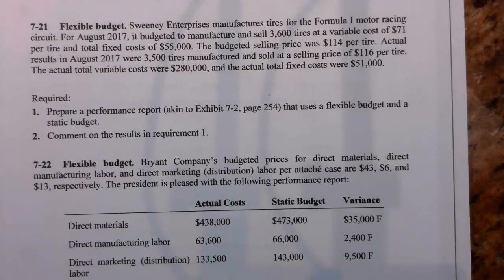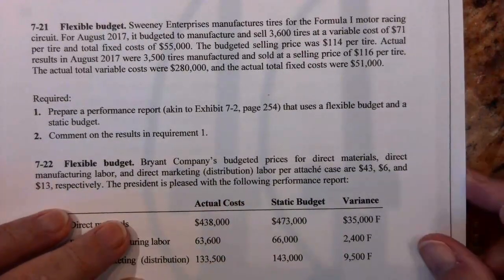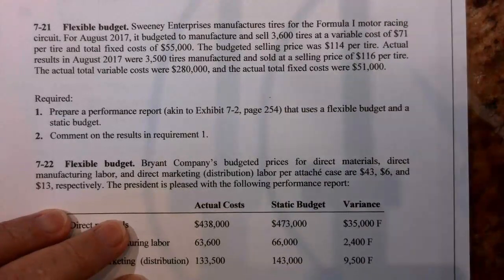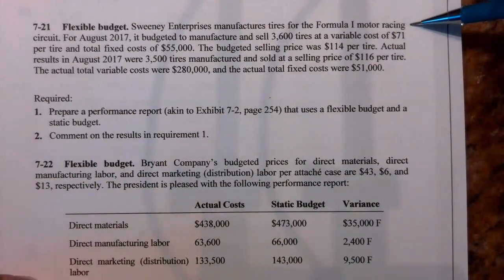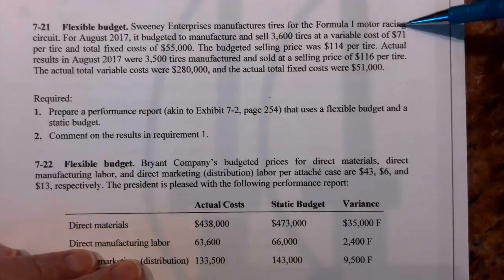3341 D Ch7 Practice Prob 7 21